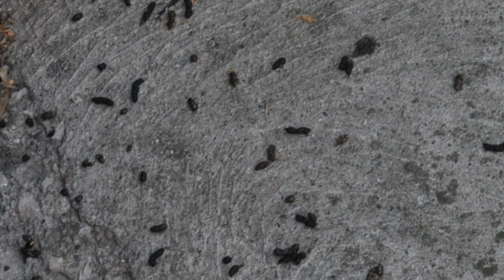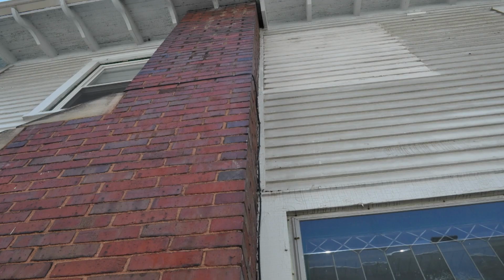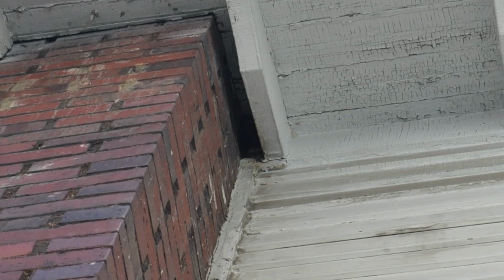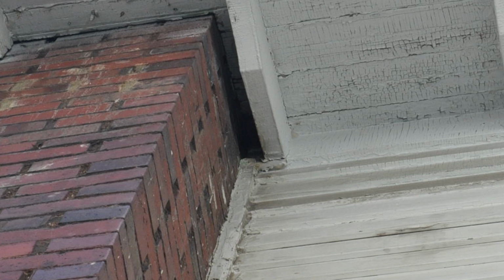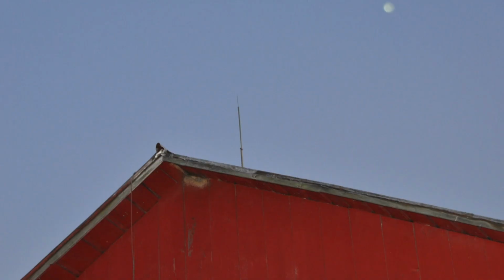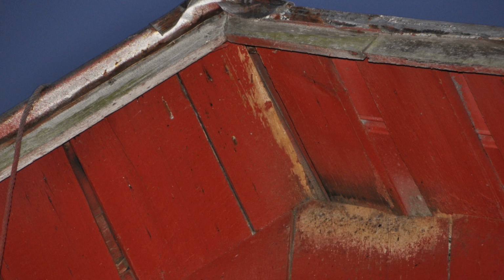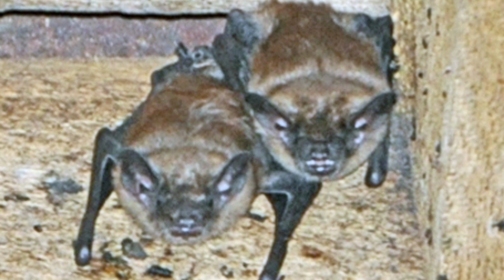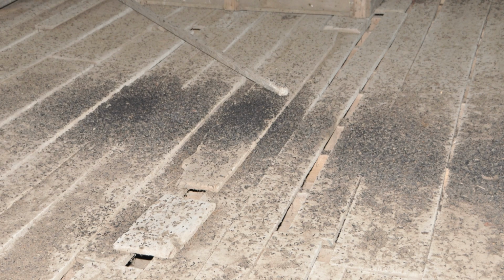How to find a bat or bats living in your home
Marko Vovk from ClevelandMold@aol will show you how to find and how determine if you have bats in your home.